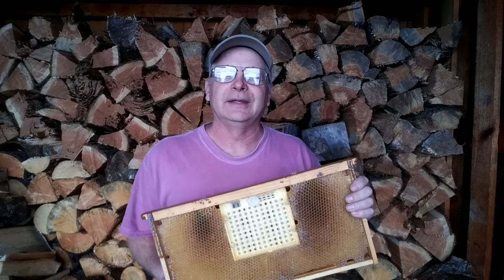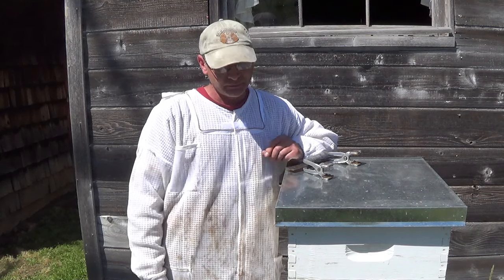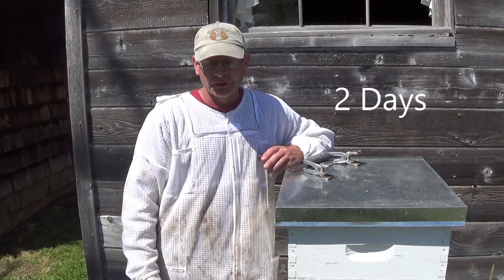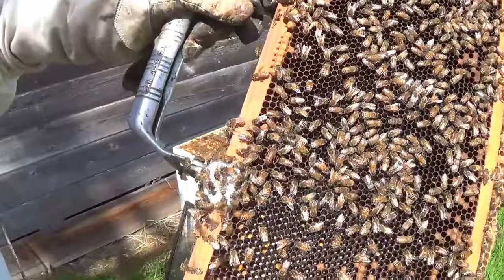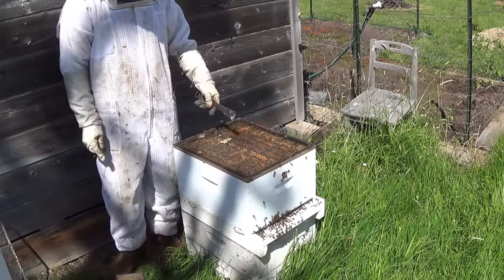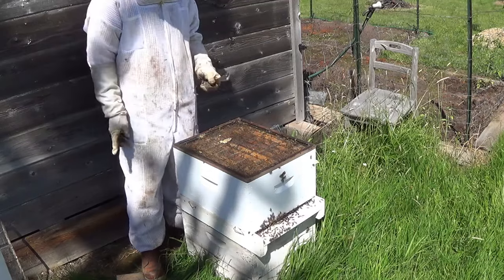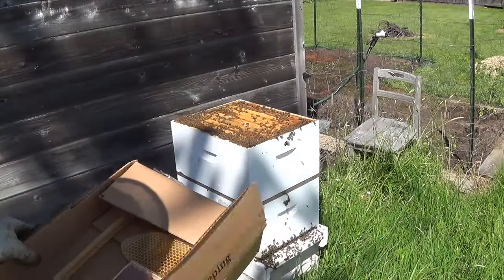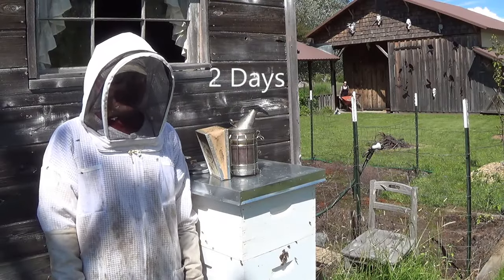The Complete Nicot Queen Rearing System: A Step By Step Instructional Guide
In this video I explain the complete Nicot Queen Rearing System. This step by step instructional guide even includes how to install the cassette into a frame.